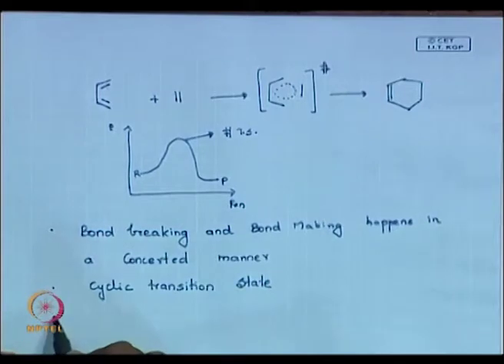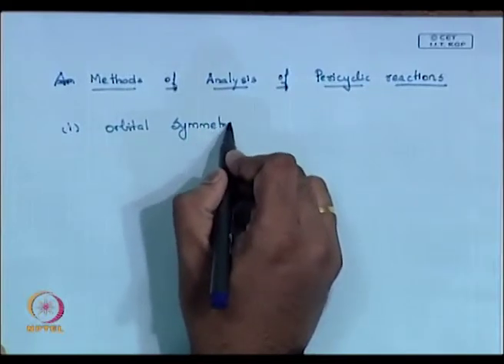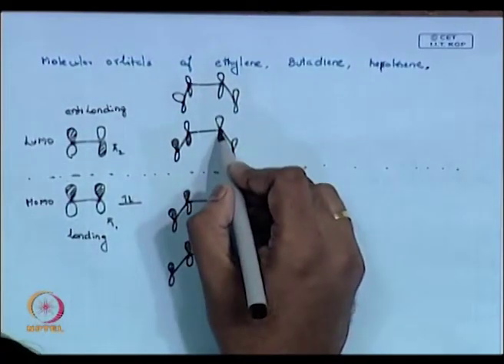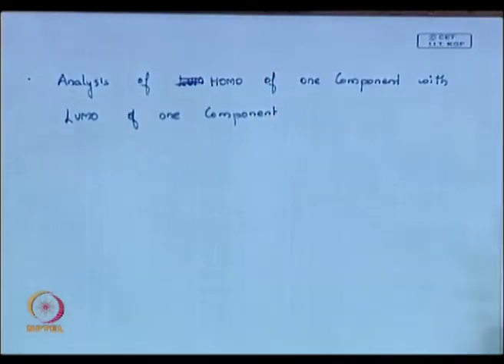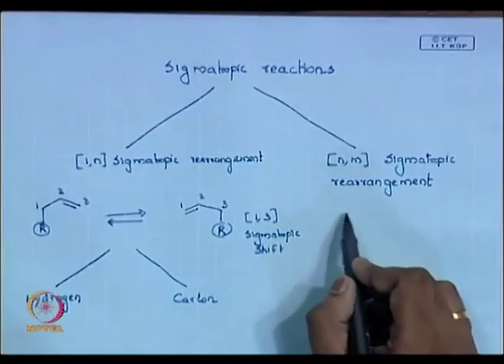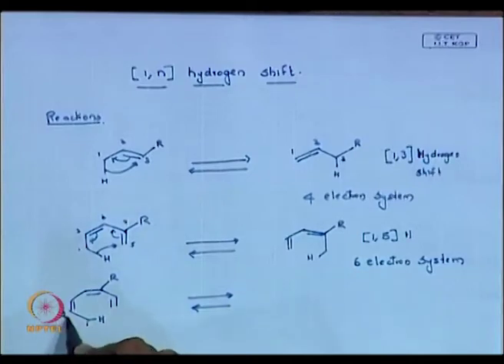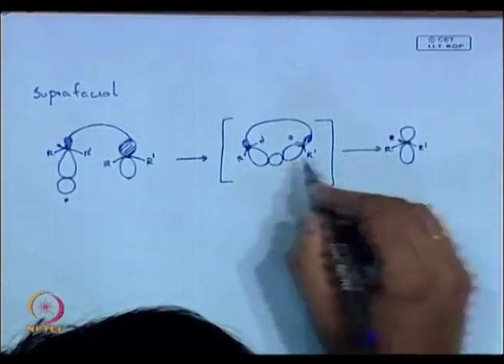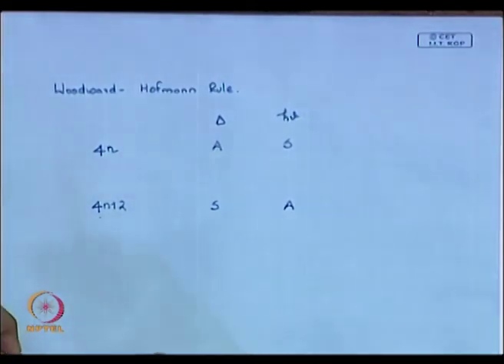Introduction to Pericyclic Reaction